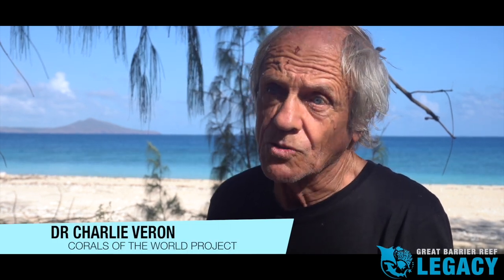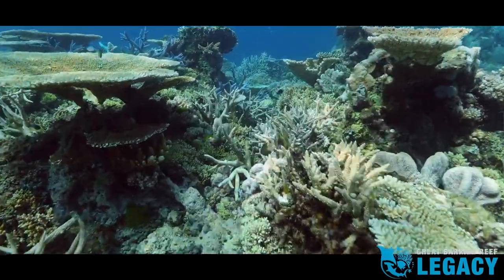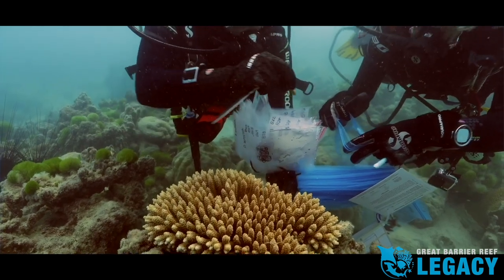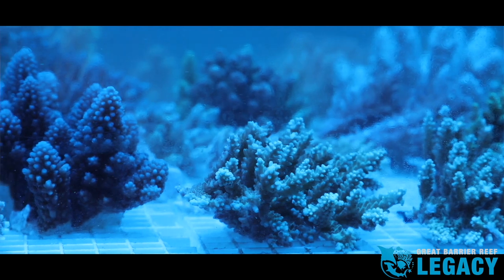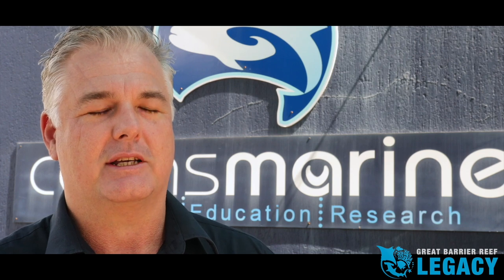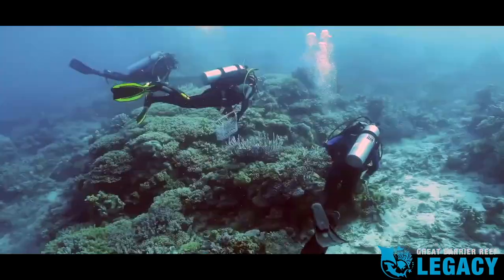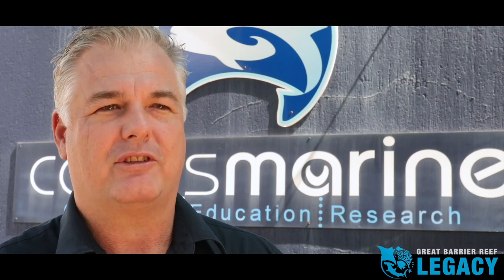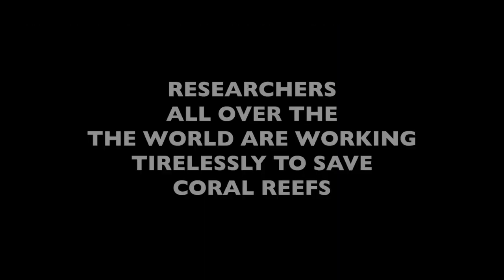Living Coral Biobank